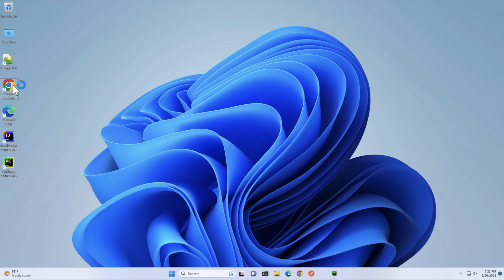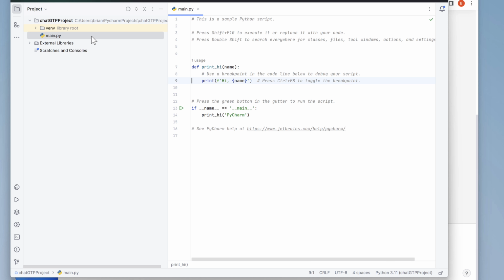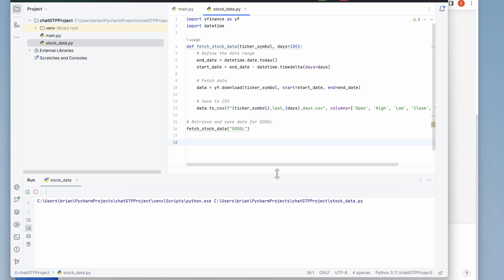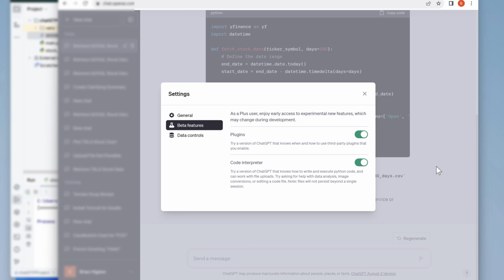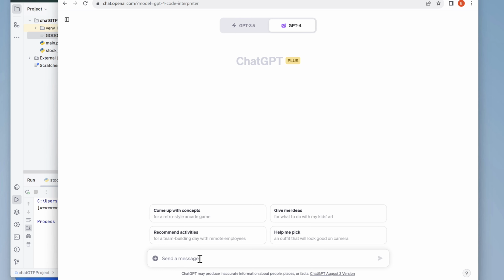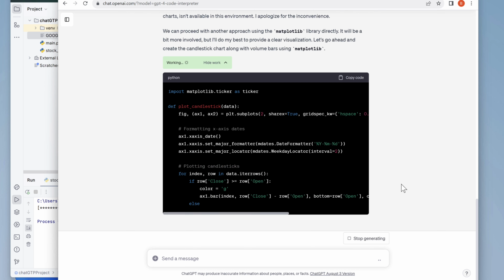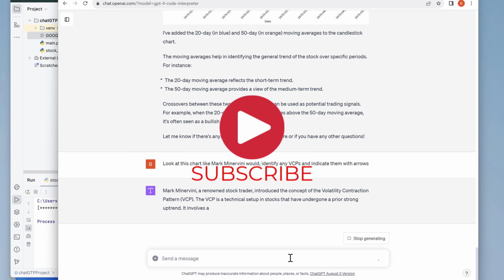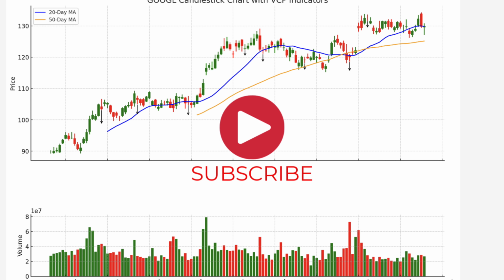ChatGPT Beats the Market?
Dive into a game-changing experience as we harness the capabilities of ChatGPT to fetch and analyze real stock data. From fetching Google's 180-day trading data to plotting candlestick charts and identifying Mark Minervini's VCPs, discover how this tool might revolutionize your trading decisions. Plus, get a peek into exciting new features only in the premium version! Ready to level up your stock game with AI? 🚀🤖

🕒⏳🔥 CHAPTER TIMINGS 🔥⏳🕒

00:00 Introduction
00:11 Get stock data with ChatGPT
02:32 Analyze data with ChatGPT
05:14 Analyze stock charts with ChatGPT